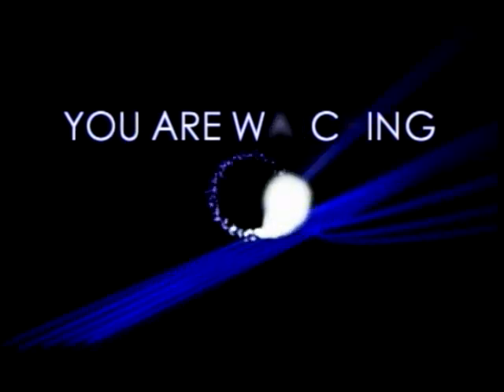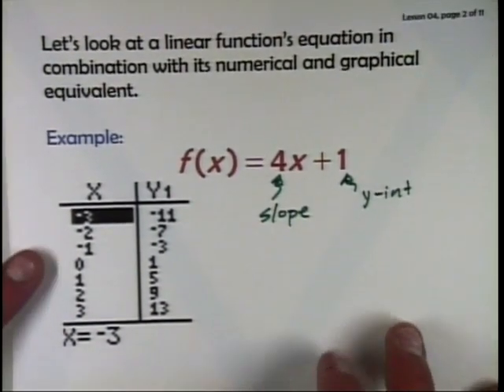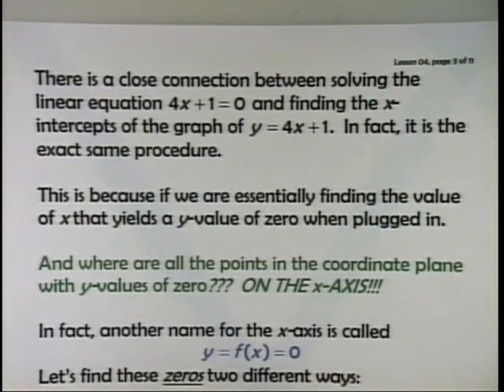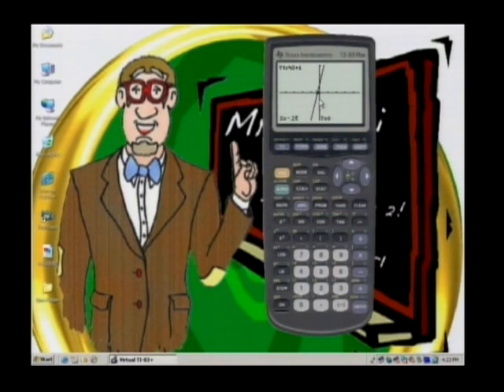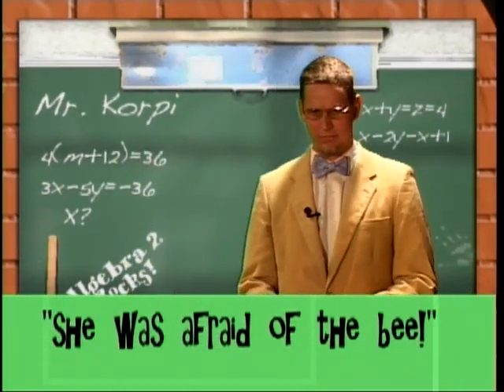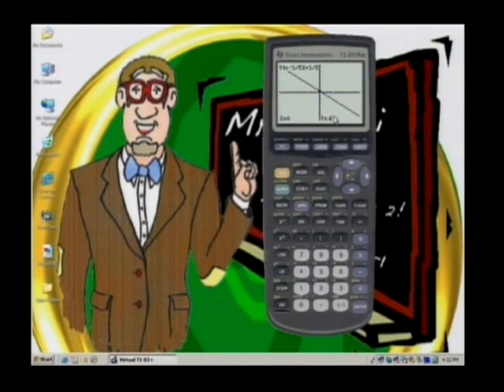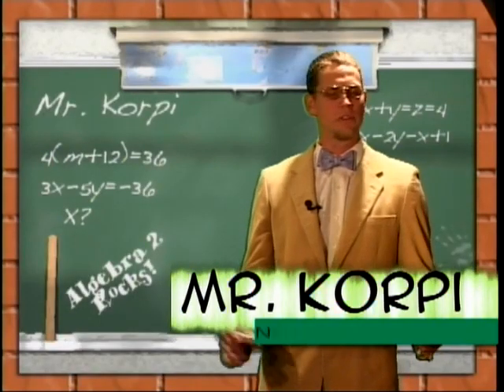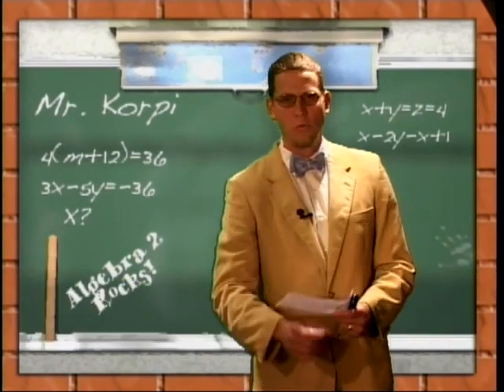Deja Vu Algebra II, Episode 4: Linear Functions: Graphing & Writing Equations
Linear Functions: Graphing & Writing Equations